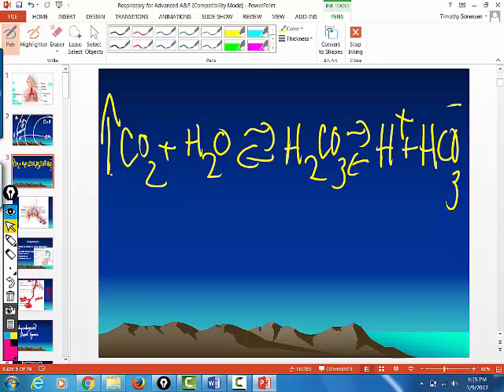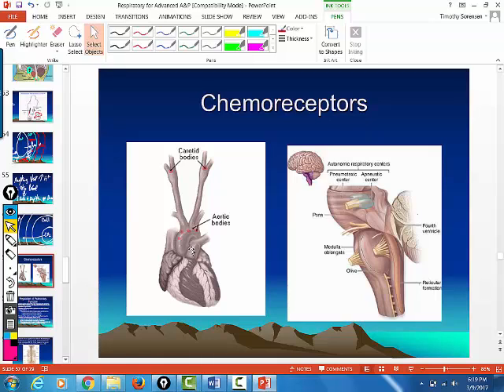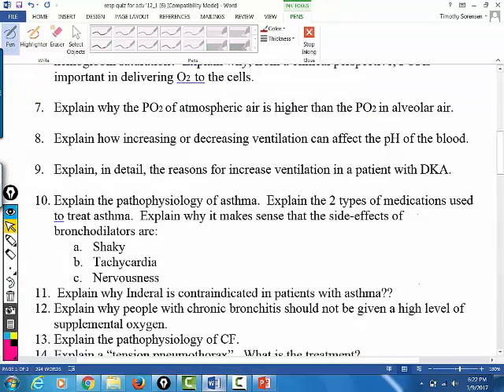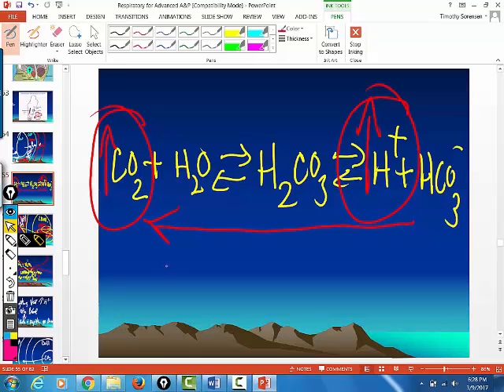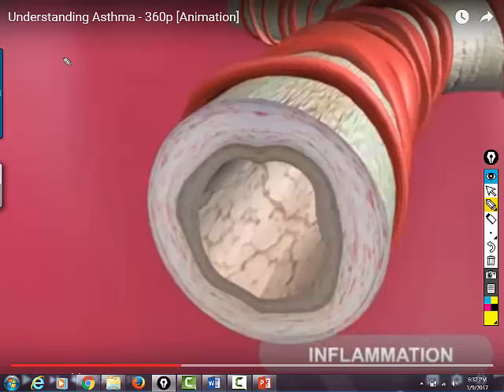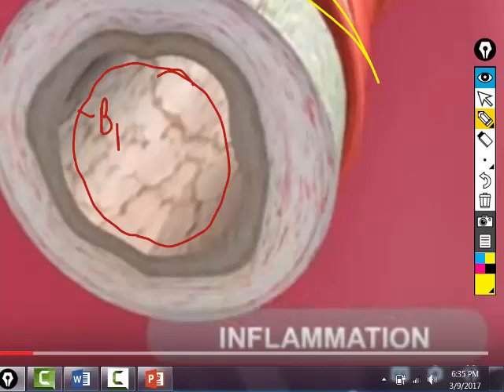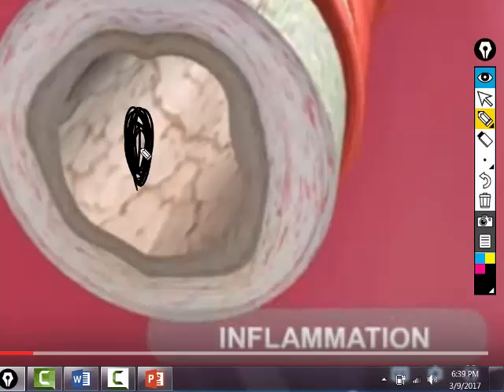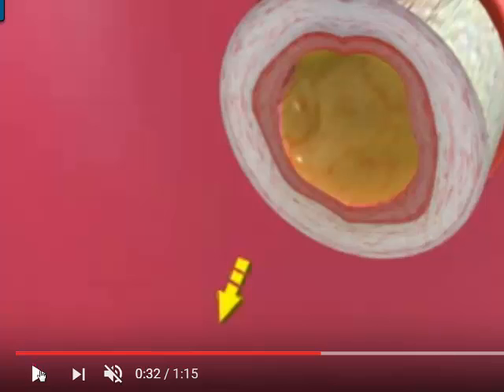Advanced ANP Marc 9 part 1